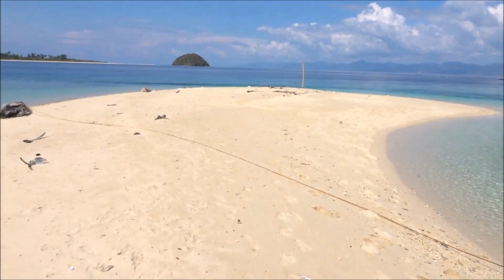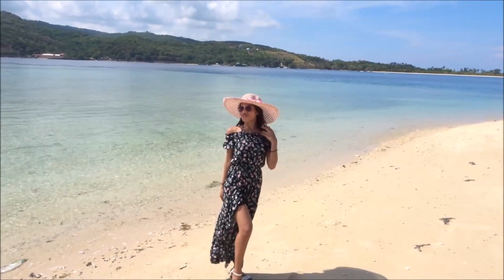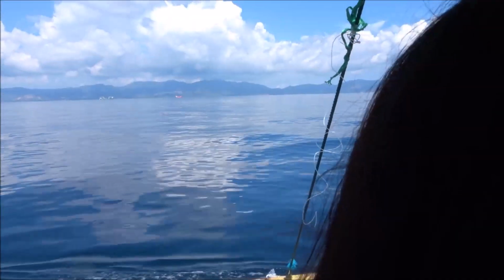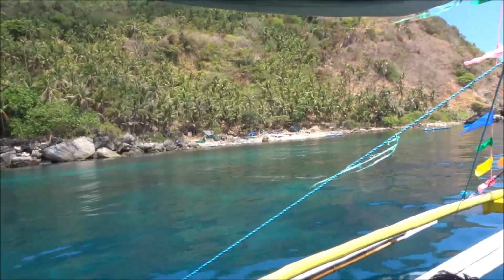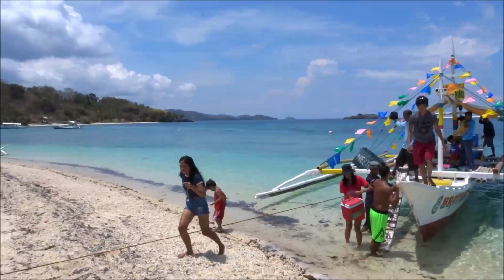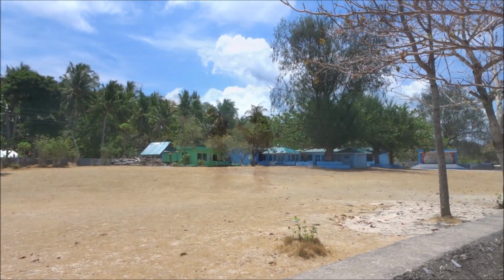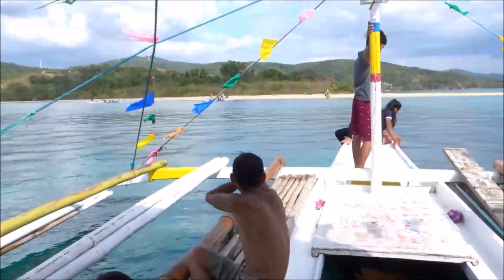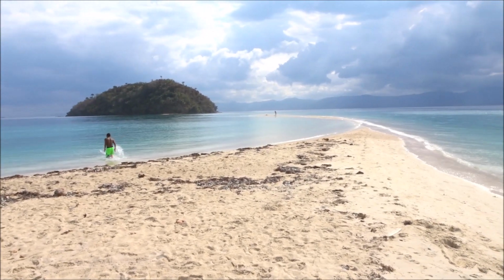Romblon Island Hopping (Cobrador, Alad, And Bonbon Beach)